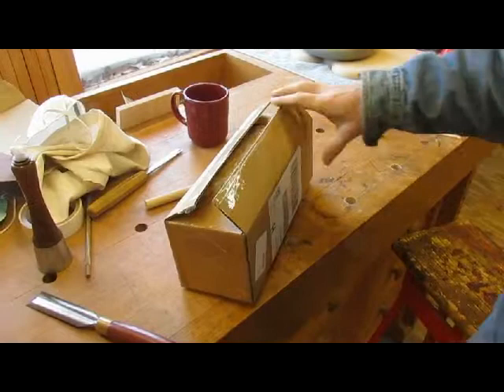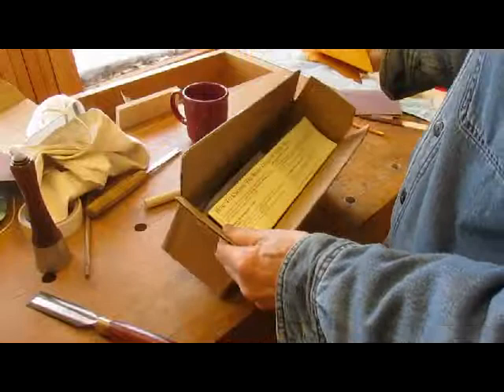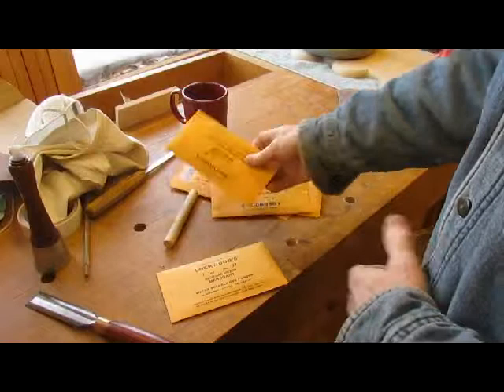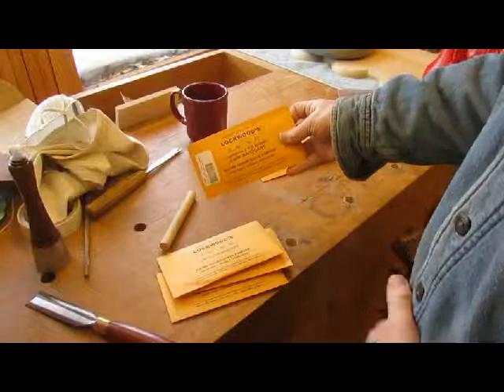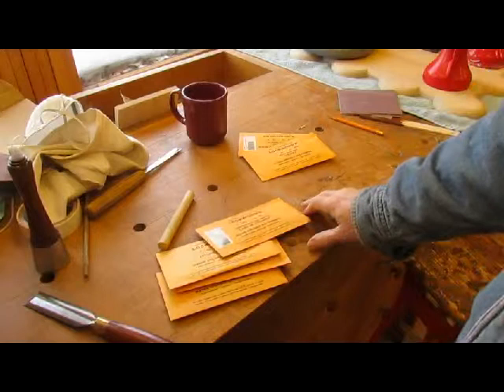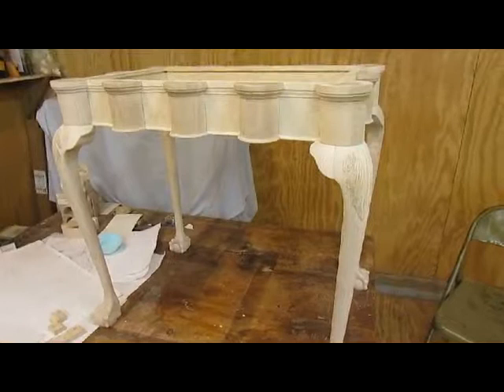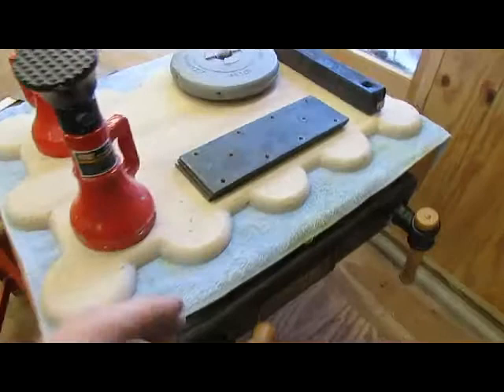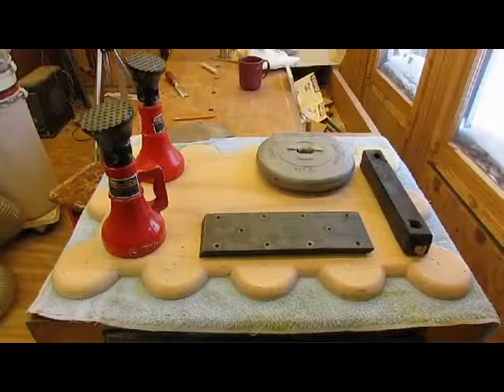Practice Staining with Mixed Lockwood Dye - Step 35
Finished sanding to 320 after raising the grain.  I received my powdered Dye and mixed the colors.  Testing the colors on a sample of maple